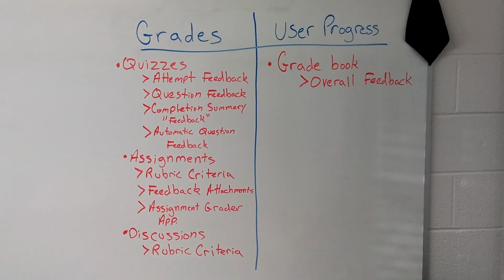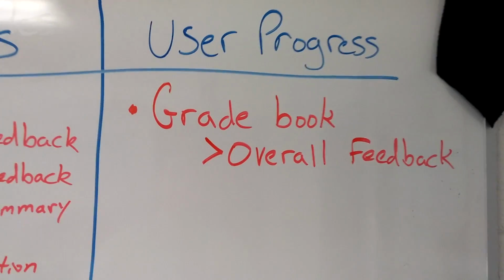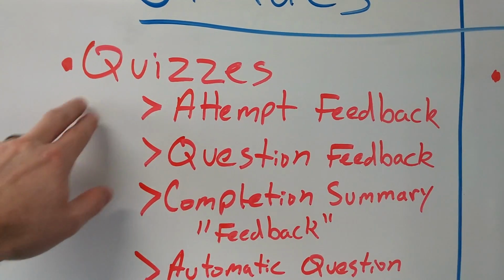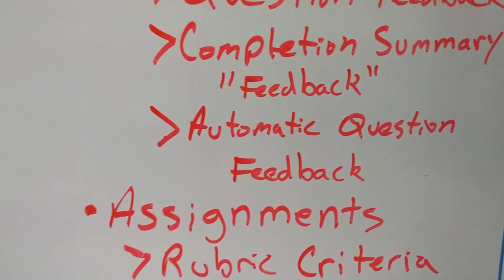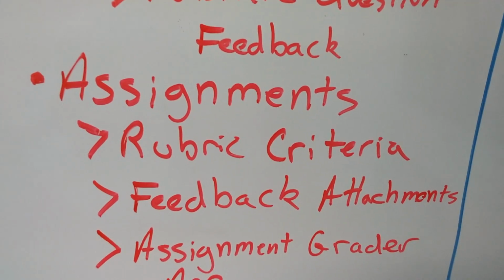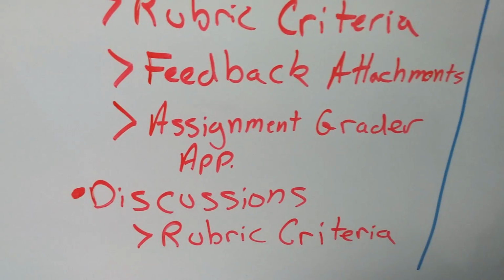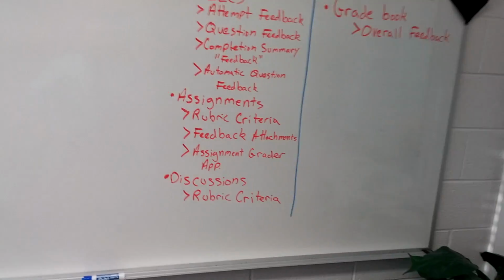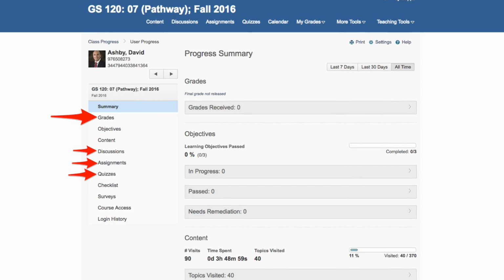Grades Vs. User Progress Explained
This should help you understand whether you should send your students to Grades or User Progress in I-Learn 3.